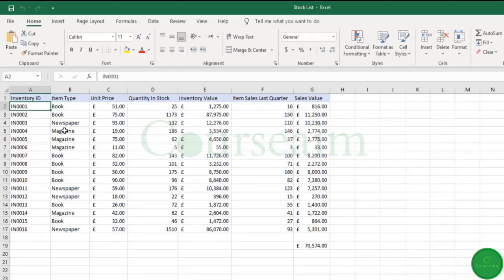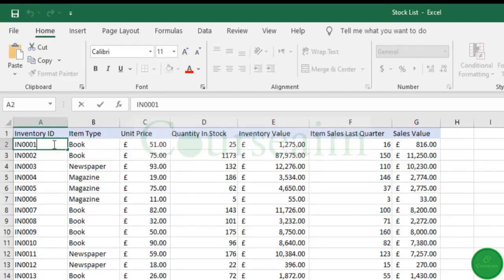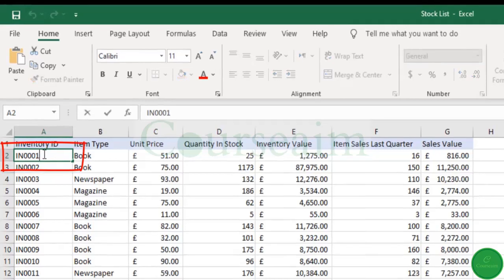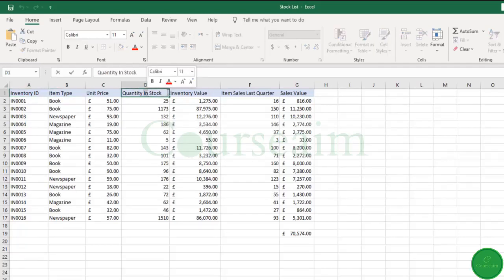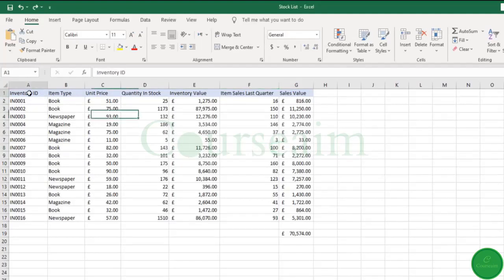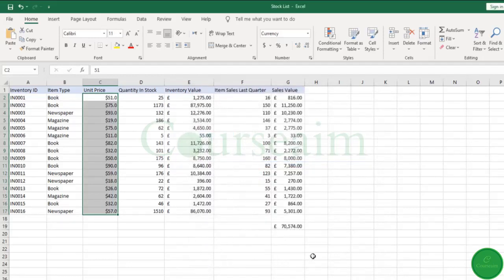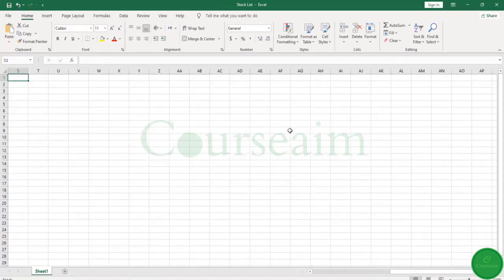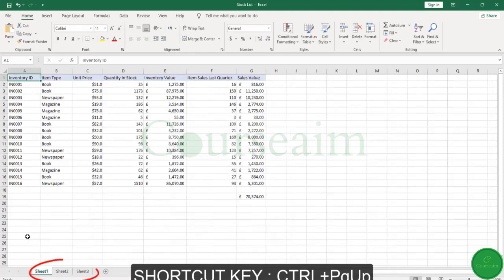6. Day 6 KEYBOARD NAVIGATION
Work in excel using just your keyboard